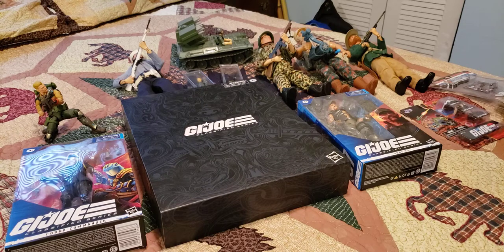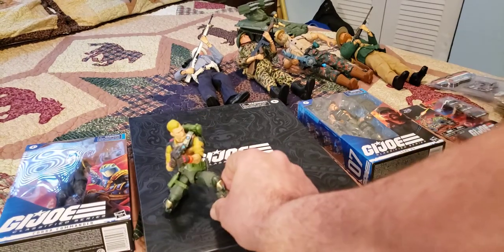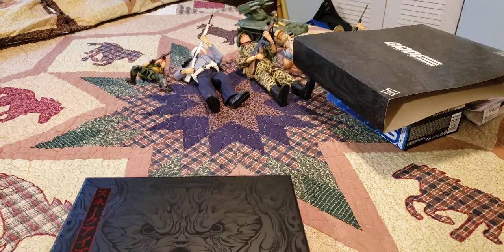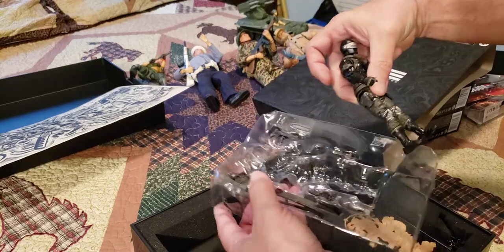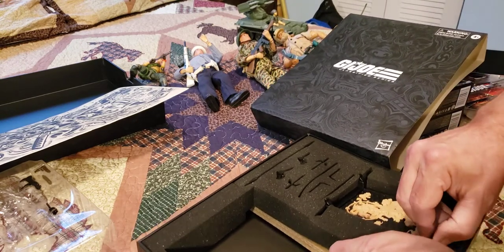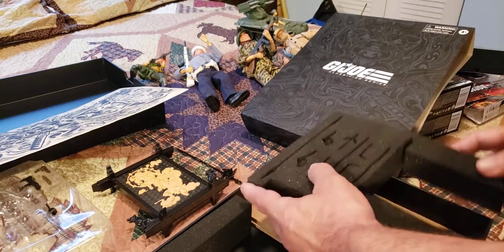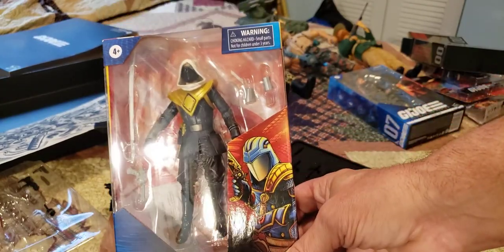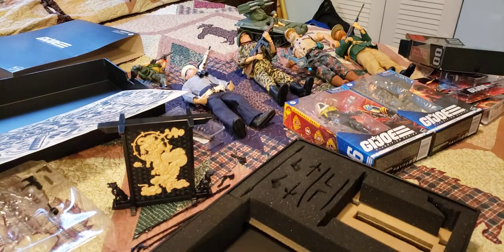GI JOE Classified Snake Eyes unboxing and first look!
From 1964 Action Marine , Sailor, Pilot, and Soldier , to 1970 Adventure Team , to 1982 A Real American Hero vs Cobra, to 1991 GI Joe Hall of fame and beyond. We have now arrived to another new Era of GI Joe and Cobra action figures. The Classified Series. Now in 8inch size, GI Joe takes a new turn. Beginning with Snake Eyes, an iconic figure and fan favorite for decades. We take our first look at the notorious ninja commando in his latest classified form. A manufactured rare figure pre ordered from Hasbro Pulse. We'll do a short review and look at some details of the figure. It took me awhile to get to this figure due to alot of life issues and pandemic related problems in my family. But all is well, and let's move forward with more exciting GI Joe content! Yo Joe!